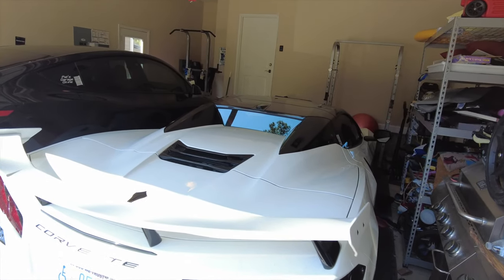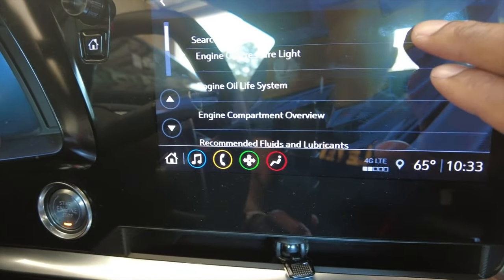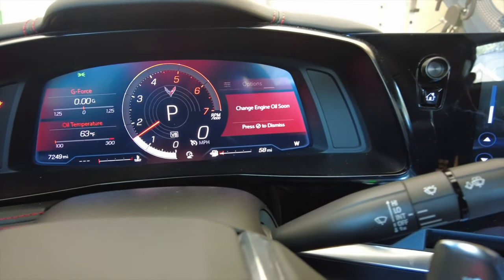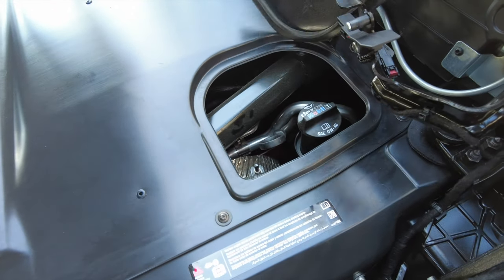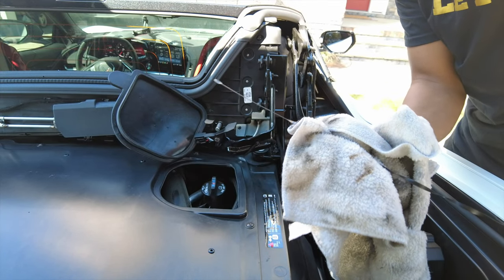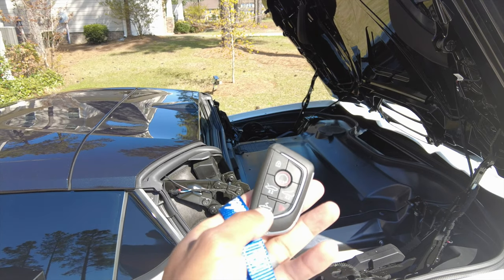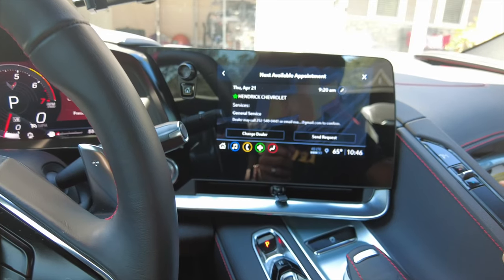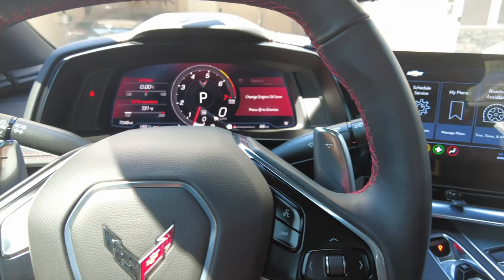how to check oil level in a 2022 C8 convertible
SocialDM - The Direct Way To Make $500 Daily!

SocialDM is basically paying you for the things you do on a day to day basis. SocialDM can help you earn money easily. Don't get left behind, join the wave and make banks!

SocialDM pays you in different ways. Earn by inviting friends and family, earn by posting on social meta, earn by beta testing apps, playing games or simply voicing your opinions through easy surveys.

Be Social. Get Paid. With SocialDM get paid for interacting with the world around you.

Turn Your Social Media Daily Usage Into Money With The #1 Social Earning Network.
✅ $40 Signup bonus.
✅ Highest Invite Payout $15 per Signup in the industry.
✅ Huge inventory of Surveys and App Offers.
✅ Worldwide Earning Opportunities.
To buy Evapors hoodies, shirts, backpacks, stickers and more:

IF you like what we are doing and want to add to creator
content or our giving initiative:

Learn Stocks and get a free stock here 👉🏽 Your free stock is waiting for you! Join Robinhood and we'll both get a stock like Apple, Ford, or Facebook for free.

➡️ Purchase your EV charger here ➡️
buy the same Equipment i use for VLogs:

Make money selling online! 👉🏽 Sign up for Mercari and get up to $30.

DJI OSMO 3 Gimbal (Video stabilizer): 👉🏾
iphone 11 pro max 512GB: 👉🏾